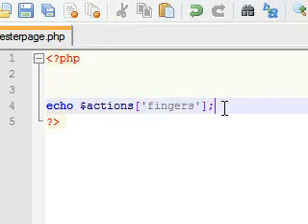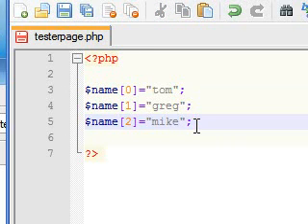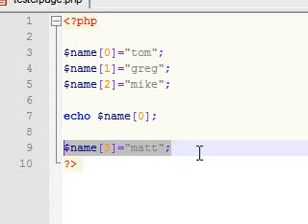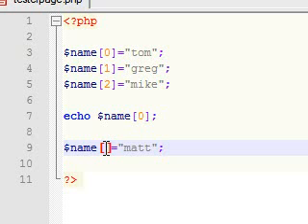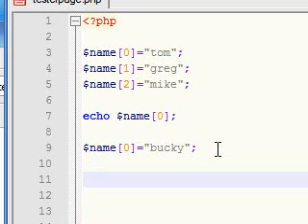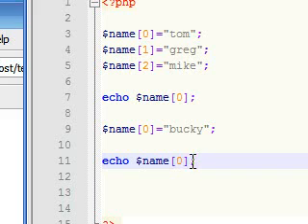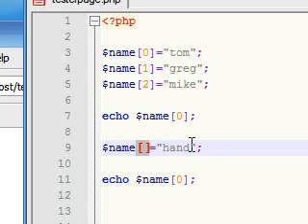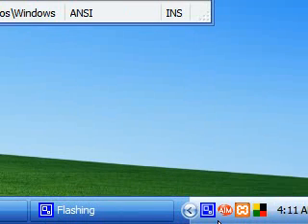PHP Tutorial - 12 - Adding and Modifying Elements in an Array.flv